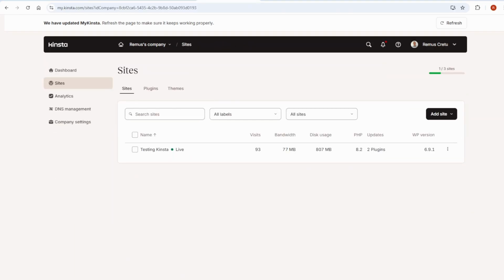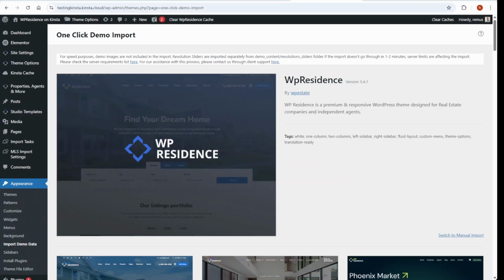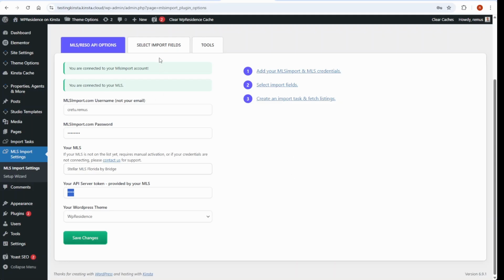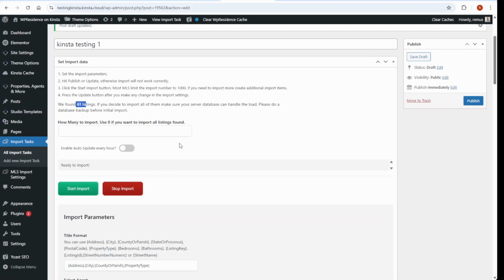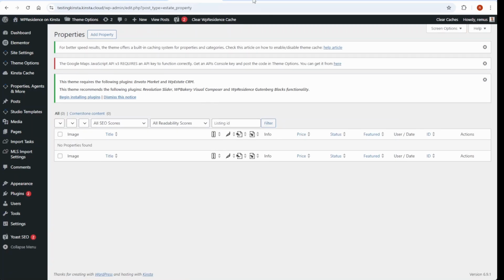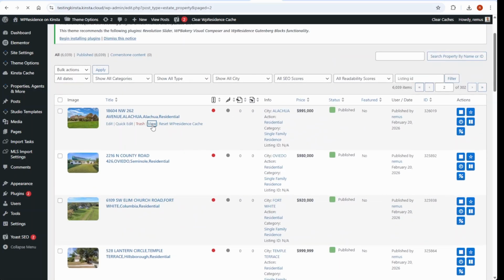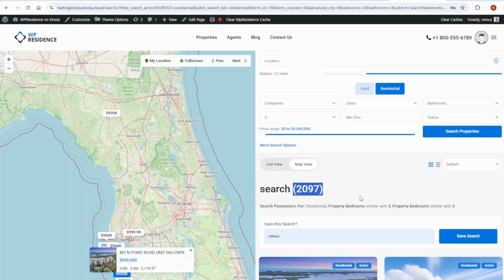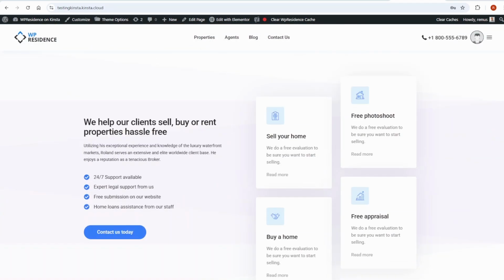I build a 6000 listings real estate website while having my coffee in the morning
I build a real estate website with 6,000 MLS listings from Stellar MLS .
No custom coding, no developer needed. Just WordPress, WPResidence theme, MLSImport plugin, and Kinsta hosting.

In this video I test two things:
whether Kinsta hosting can handle thousands of MLS listings without breaking a sweat, and how fast you can go from a blank WordPress install to a fully functional real estate website with live MLS data.

00:00 The setup — what we're building
00:19 Kinsta hosting dashboard overview
01:31 Installing WPResidence and importing the Miami demo
02:12 Connecting MLSImport to Stellar MLS
02:57 Creating import tasks (and the 6,000 listing workaround)
04:30 Import complete — 6,000+ listings live
04:47 Speed test — browsing, filtering, map search
06:02 Final result and verdict

WpEstate builds premium WordPress themes for real estate professionals and vacation rental businesses. Our themes: WPResidence and WPRentals  power thousands of property websites worldwide.